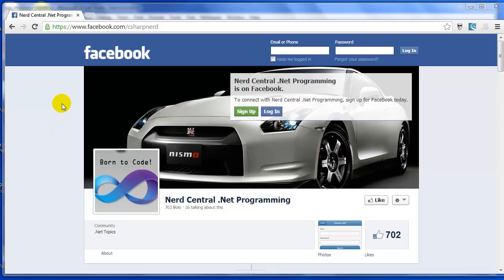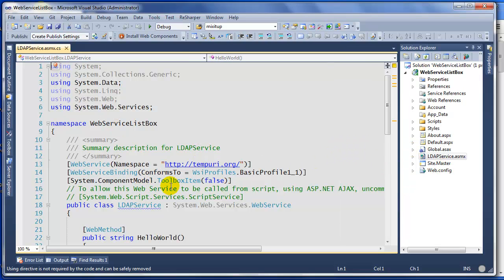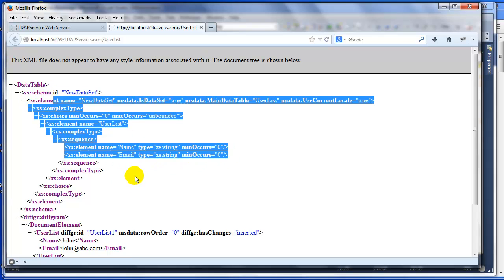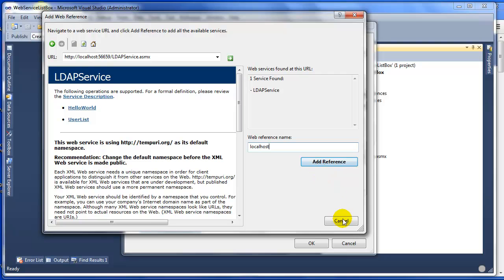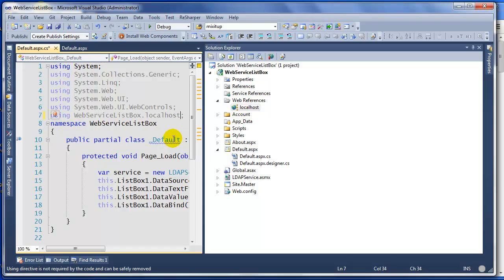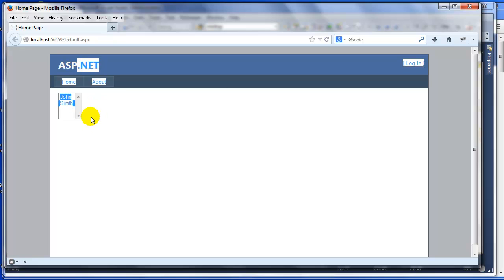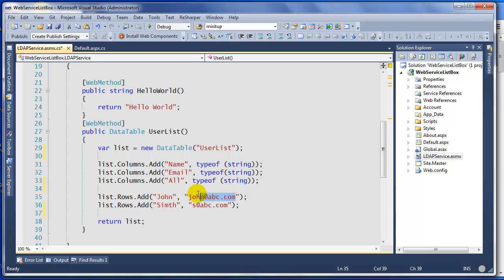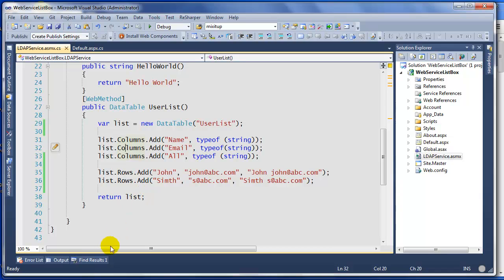How to populate a ListBox using Web Service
This is a beginners tutorial. A user on facebook send this request.